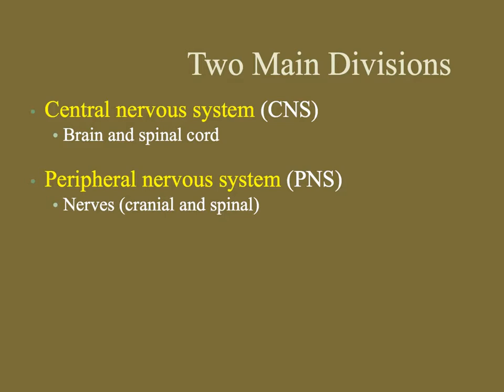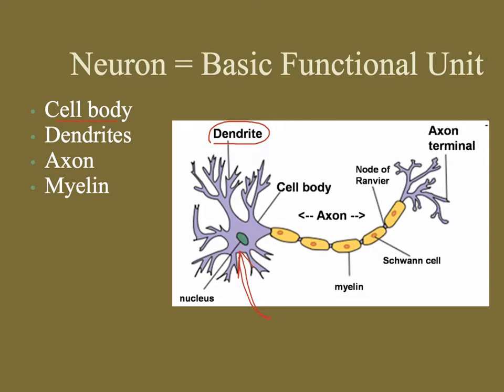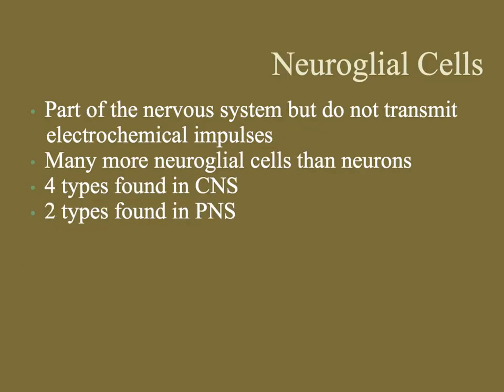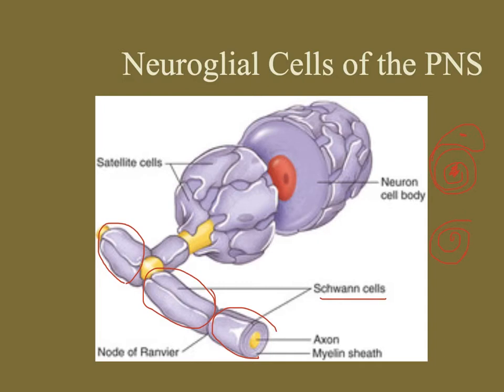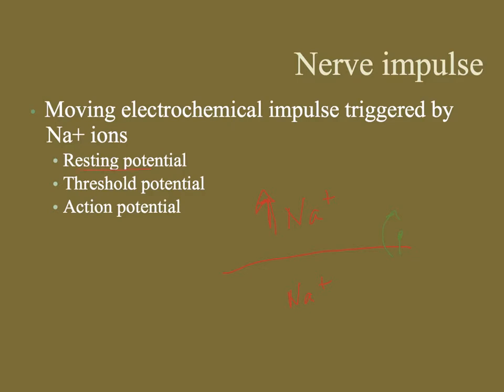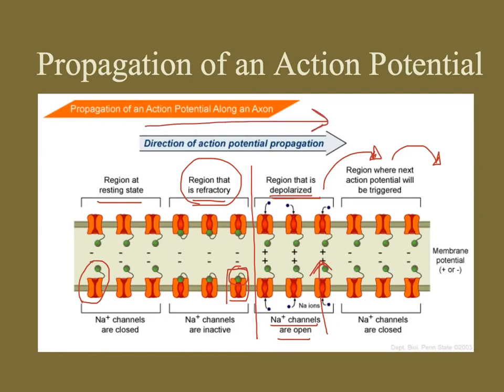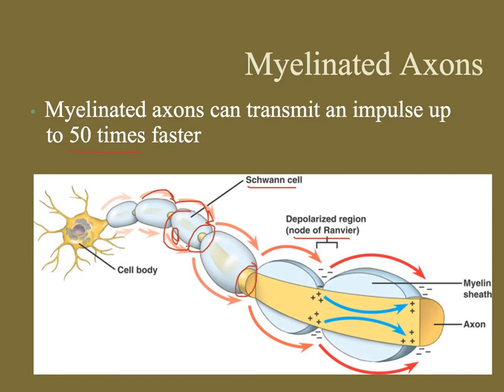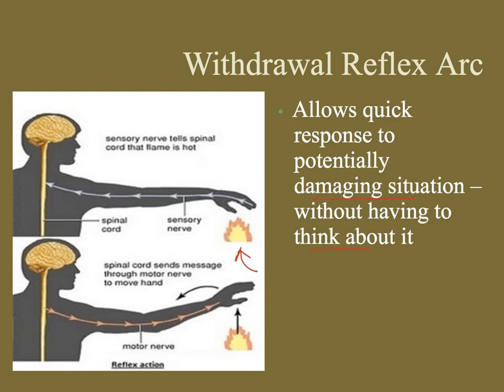Unit 7.1 Nervous System Structure and Function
Overview of Nervous System for Adv Biology